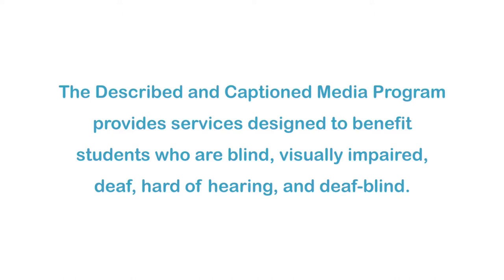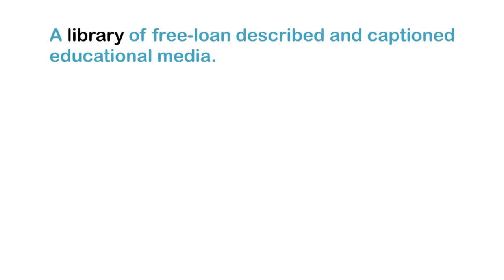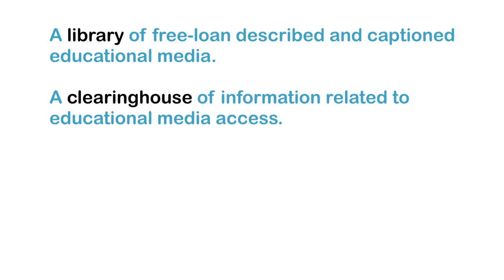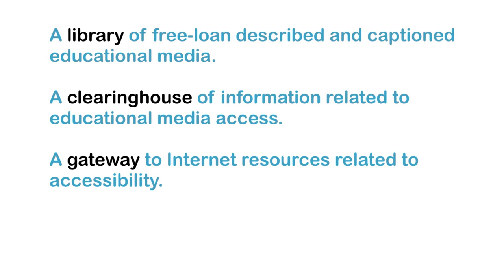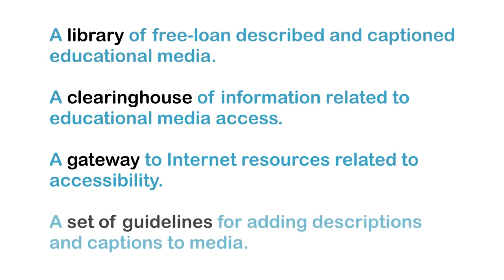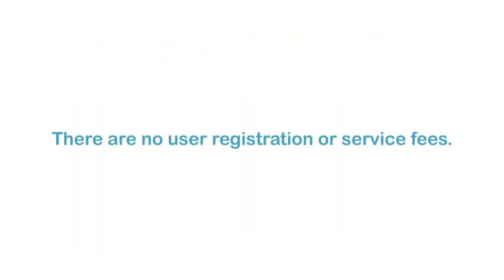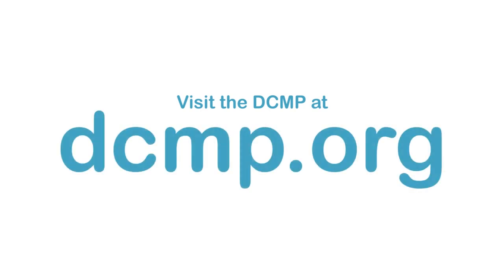Zoobabu: Anteater (Accessible Preview)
DCMP members can access the full video for free In each episode, viewers are given clues about a hidden animal inside a magic box. Can viewers use all the clues to correctly guess that the mystery animal in this episode is an anteater? Part of the "Zoobabu" series.